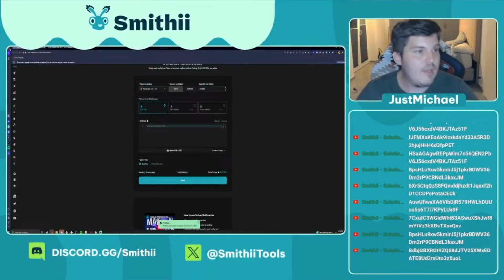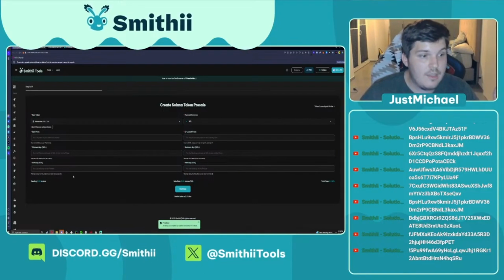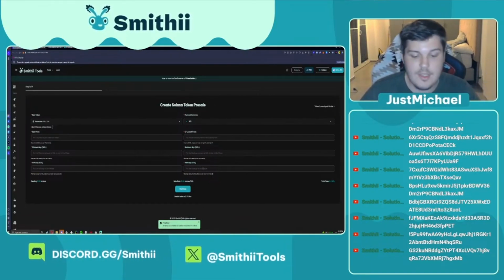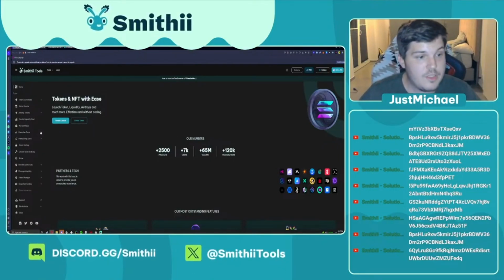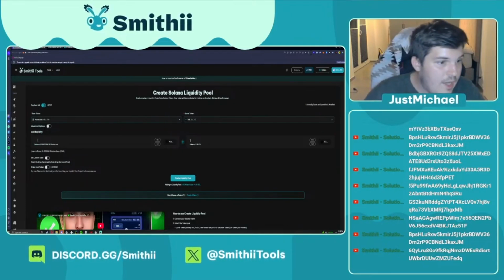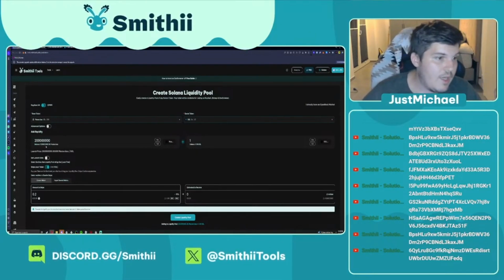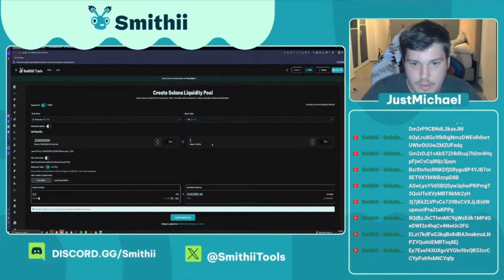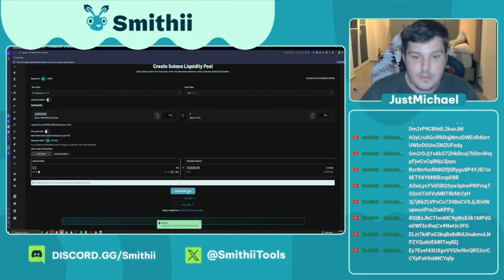How To Create a Liquidity Pool + Presale on SOLANA TOKEN 🚀 IN JUST 5 MINUTES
🚀 In this video you’ll learn how to add a liquidity pool and launch a presale for your Solana token without writing code. We’ll configure the SOL pair, set initial pricing and fees, seed liquidity, and walk through a presale setup that collects funds securely while protecting early buyers. By the end you’ll have a live pool on a DEX and an active presale ready to fill.

00:00 INTRO
00:15 How To Create a Presale
01:42 How To Create a Liquidity Pool